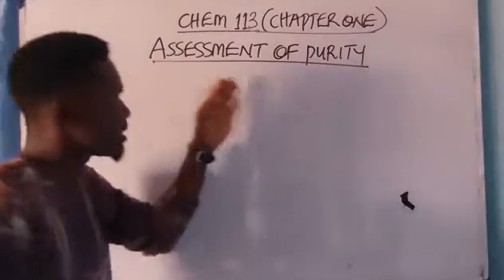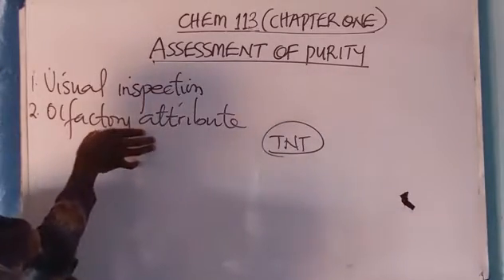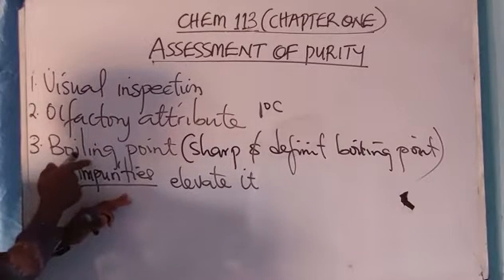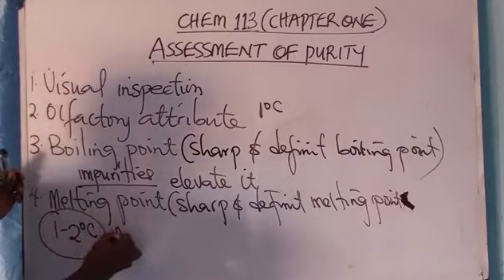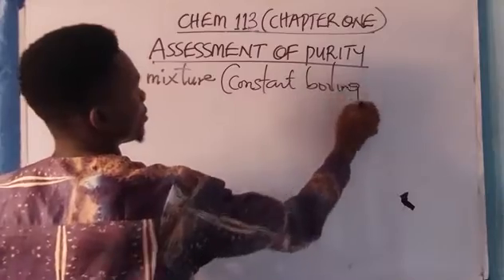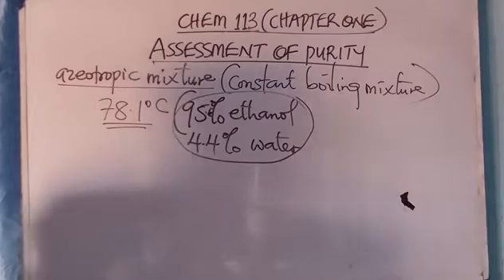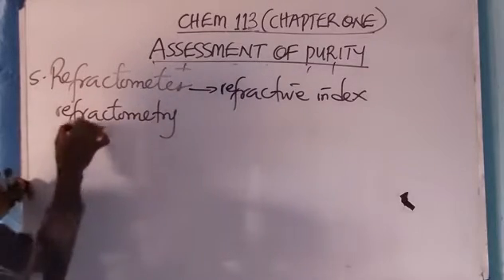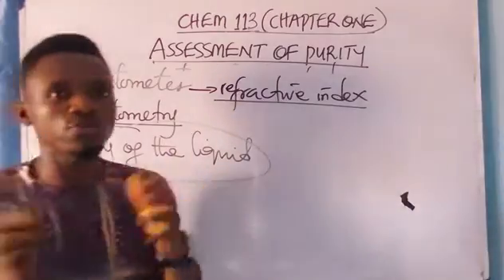CHEM 113;(CHAPTER ONE CONCLUDED)IMPACTS OF IMPURITIES ON COMPOUNDS. PLEASE SUBSCRIBE AND SHARE.